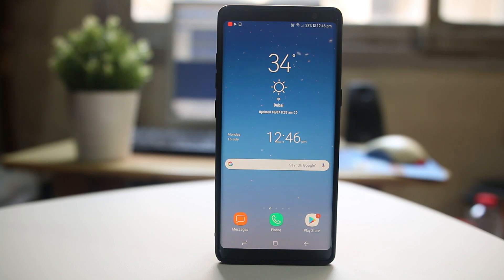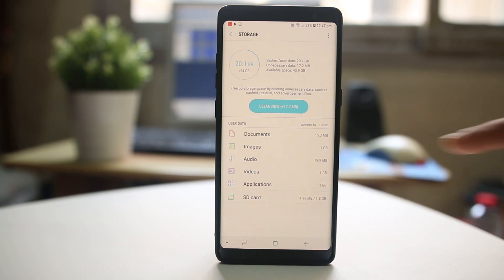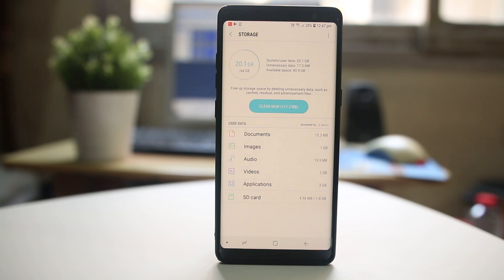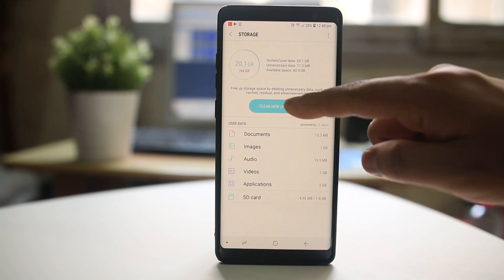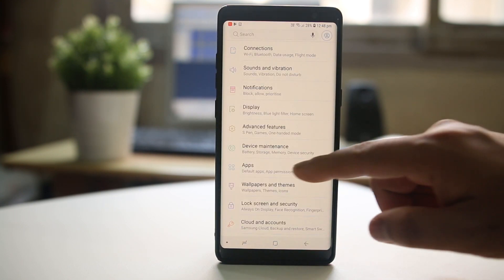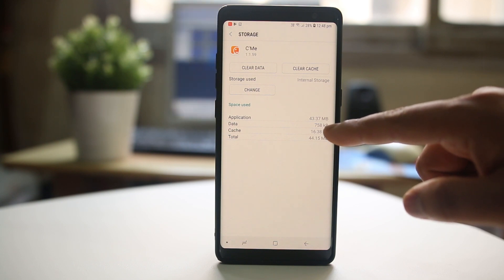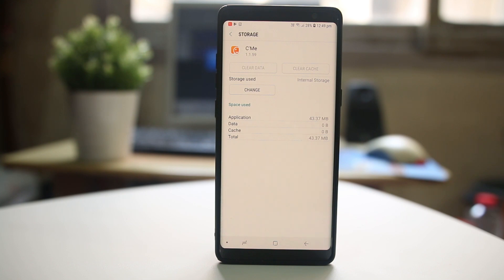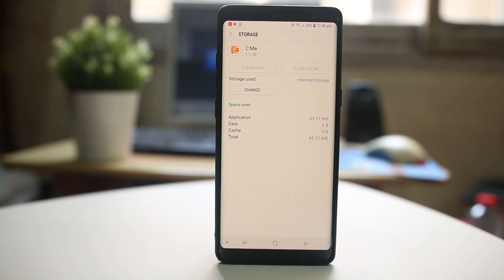How to free up space in android phone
Some of the queries below are also answered by this video:

How to free up space in your android phone
How do I clean up my android phone
How do I free up my space on my samsung Phone
Low storage on android device
how do i free up space on my android phone?
clear memory android
how to free up ram on android
how to clean other storage on android
android storage space running out

In case if the storage is full in your android device then:

1. For that we will go to “Settings”.
2. Go to ‘Device maintenance”.
3. Select “Storage”. From here we can see what items are taking most of the space.
4. Now to go to Storage it may be different according to the models of your android device.
5. Tap on “clean now’ to free some of the space.
6. I can see that “images”, “Videos” and “Applications” are taking more spaces.
7. So, from here what you can do is you can either save the images and videos to the cloud based services such as Google drive, one drive etc or else you can save the images and videos in your computer.
8. Now the other thing what you can do is check all the apps which you have installed. If there is any app which you don’t use, uninstall it.
9. Now let’s go back and go to “memory”.
10. From here tap on “Clean Now” to free up some of the space in the memory.
11. The other thing what I will do is we will clear the cache files for the apps
12. Again go to “Settings”.
13. Go to “Apps”.
14. Check for the apps which has the highest cache data. For example this.
15. Tap on it.
16. Select “Storage”.
17. Select “Clear cache” and then “clear data”.
18. We will also clear Application data for third party apps.
19. Go to “Settings”.
20. Select “Google”.
21. Select “More” option.
22. Select “Clear App data” and then select “OK”.
23. Now the last thing is if you have any other documents besides images, videos which is taking up more space transfer it to the external storage media.